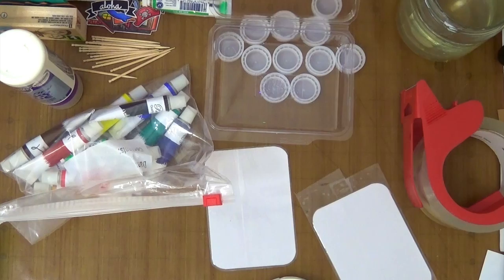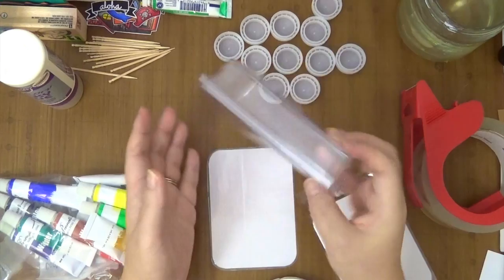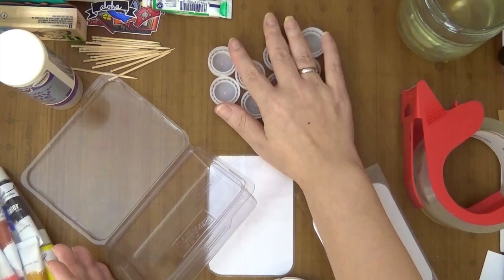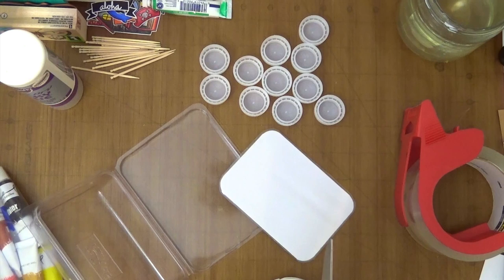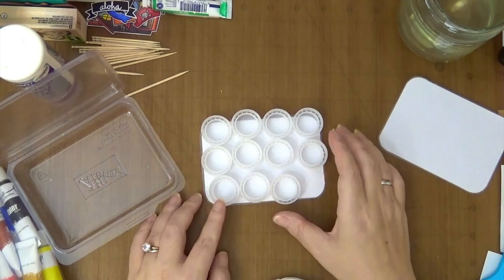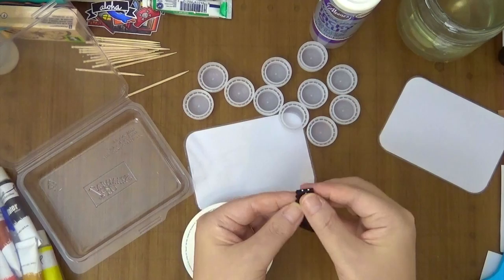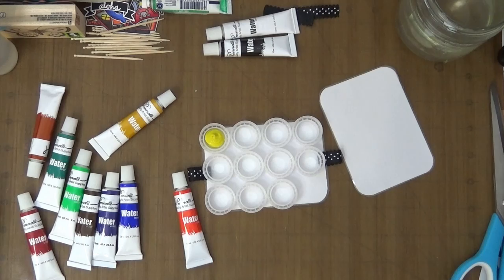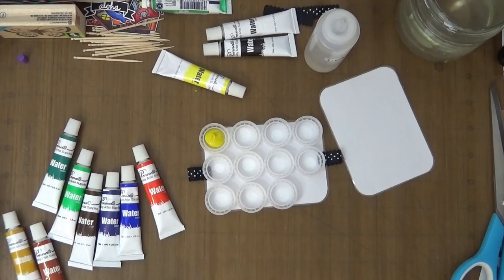DIY Watercolor Pallet Using Bottle Caps Trial #1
Hi Guys!!  Today I'm trying to make my own DIY Watercolor pallet and some rambling, lol.  This is a trial so there might be more in the future, lol.  Let me know if you have other suggestions besides what I made, with minimum supplies :)  I hope you enjoyed this video.